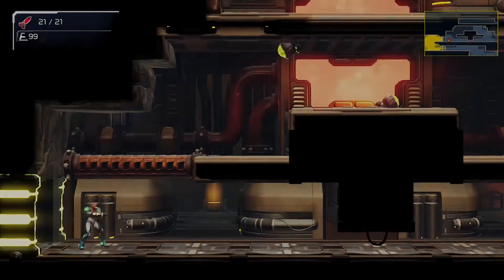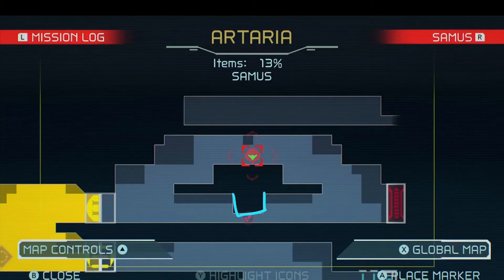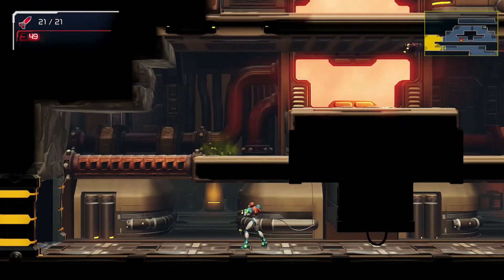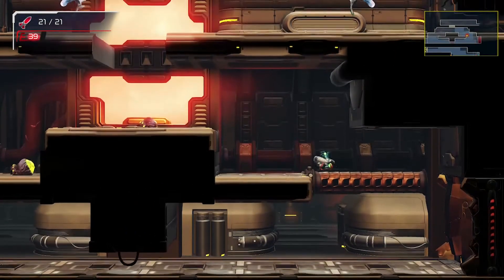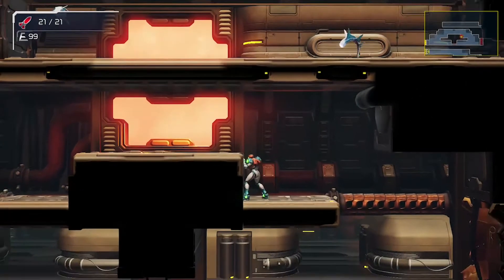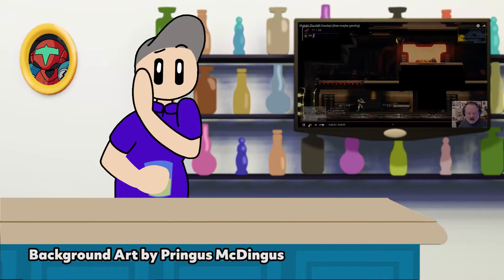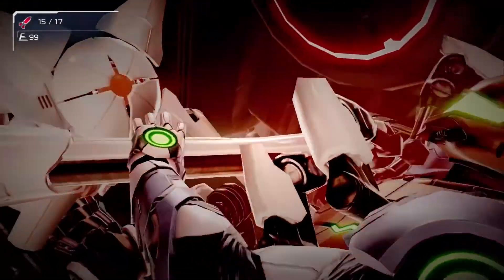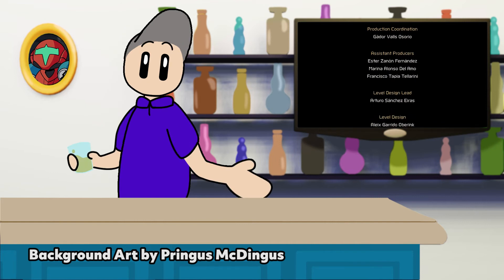Metroid Dread Is Brilliant! | Creative OJ Shots!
Metroid Dread is awesome! And one dude's bad takes motivated me to tell you why.

Dyceron - How to Double Input Mash in Metroid Dread

I will not be linking the clip that was the catalyst for this video because I don't believe he deserves the attention.